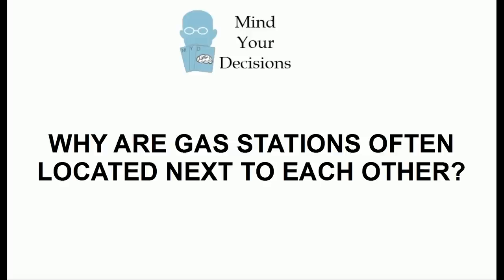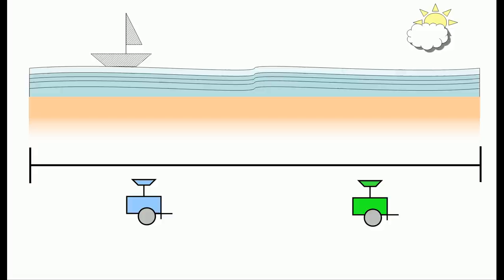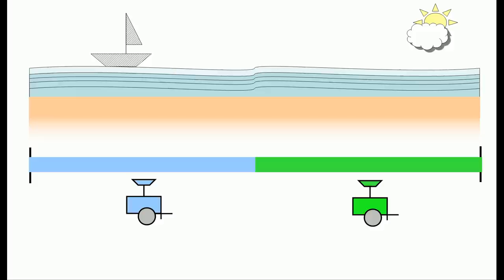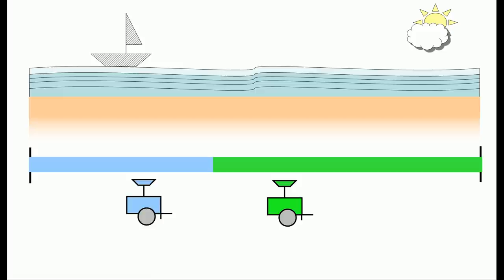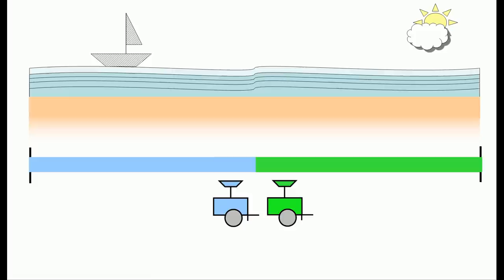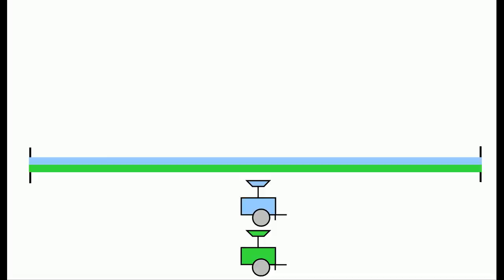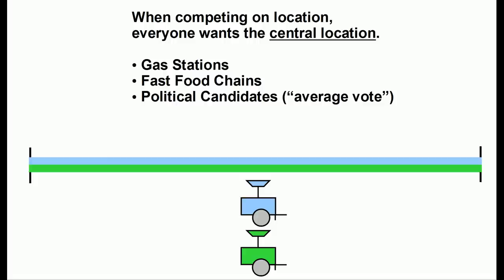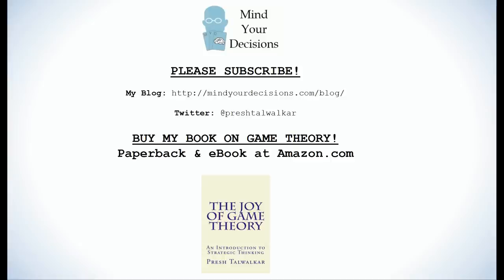Why Are Gas Stations Often Located Next To Each Other? Hotelling's Game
Hotelling's game explains why gas stations are close to each other and why politicians appeal to the central voter during elections.

Blog post (applied to why Donald Trump gets so much media coverage)

My Books